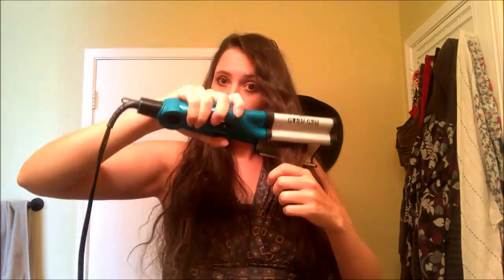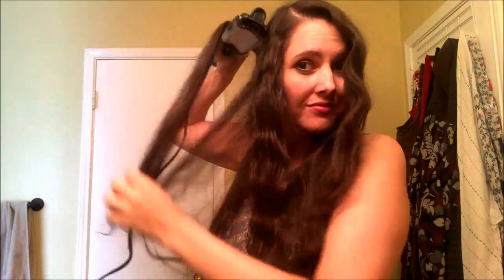Stringy to Wavy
Is your hair straight and stringy?  Make it wavy!